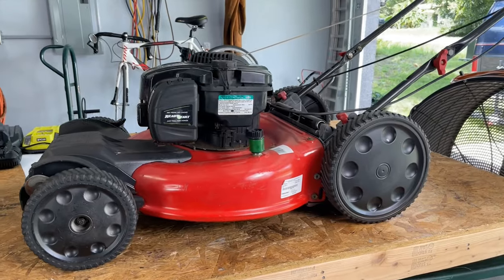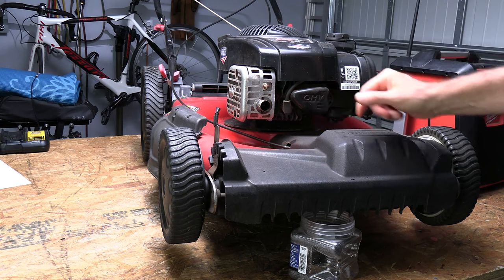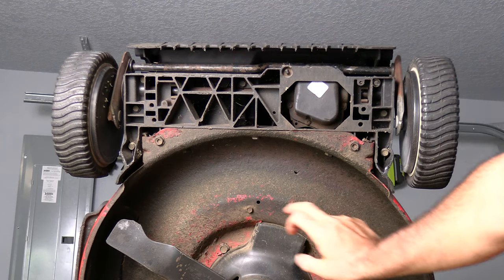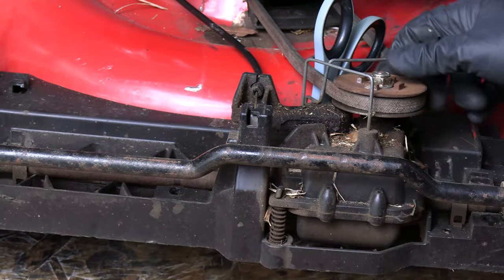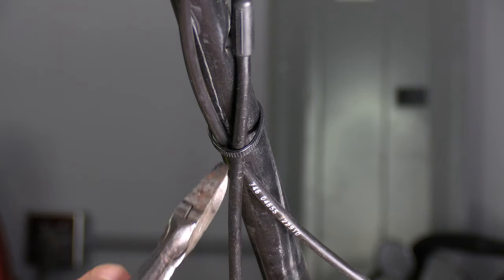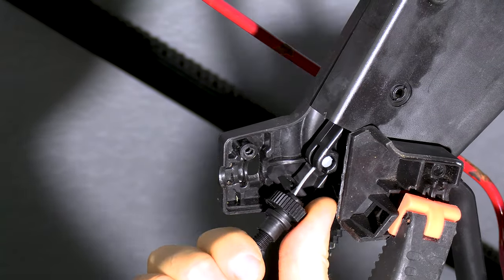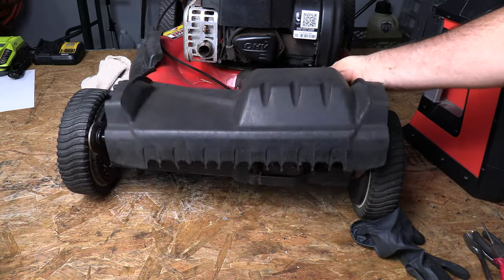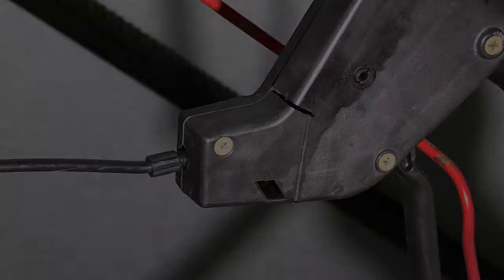Replace the Self Propelled Drive Cable On This Troy-Bilt Lawn Mower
In this video tutorial I show how to replace the self propelled drive cable on this Troy-Bilt Push Lawn Mower.  Lawnmower Model number is:(12AVB26M011).

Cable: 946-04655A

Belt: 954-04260